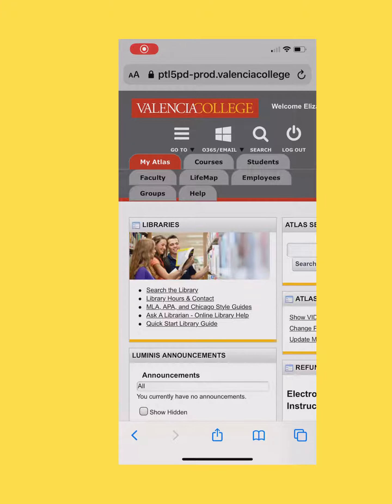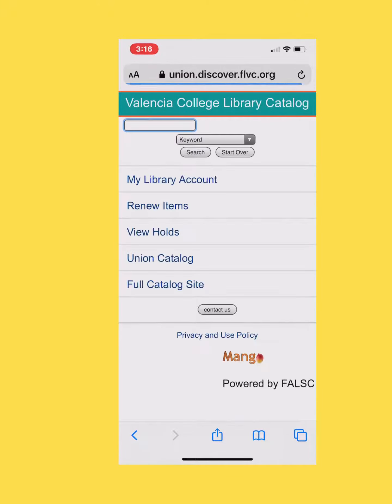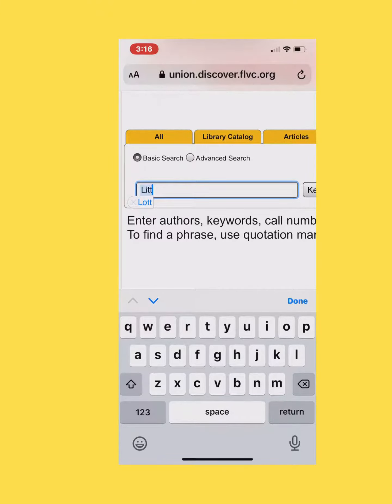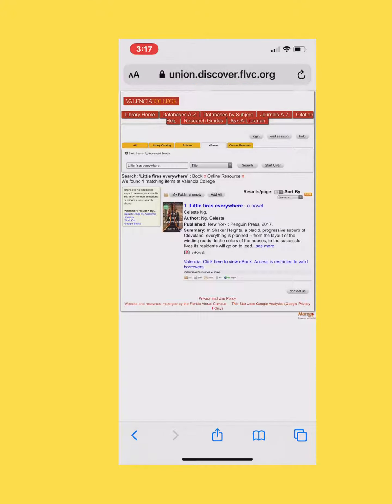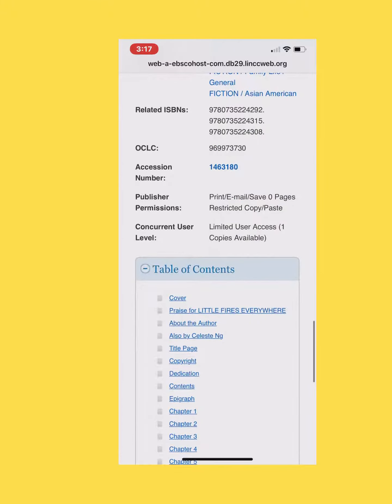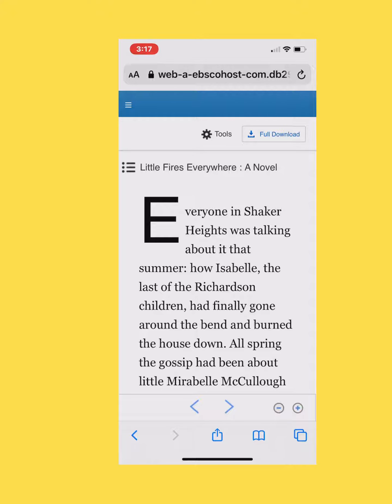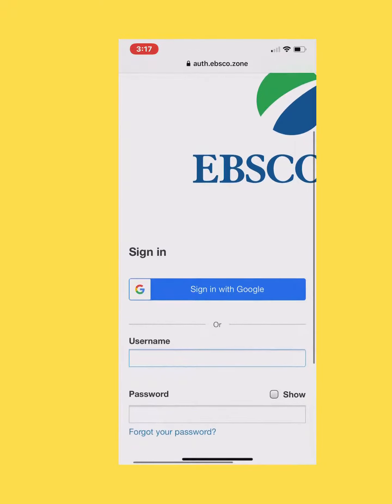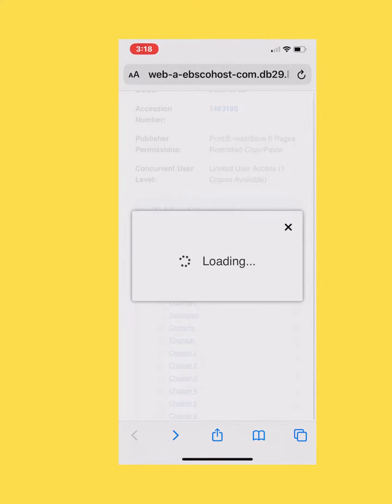Access Valencia Library Ebooks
Watch this video for instructions on how to access a Valencia Library ebook.